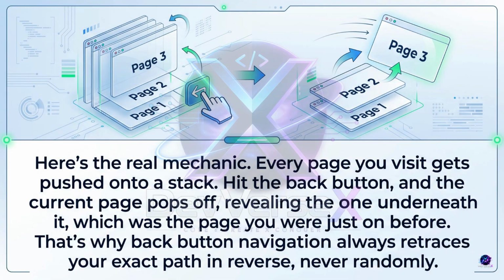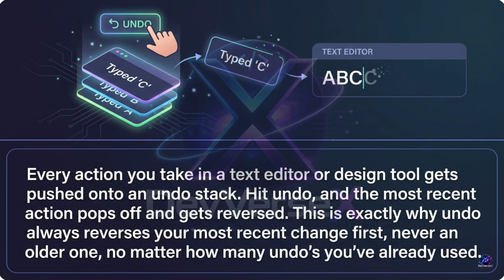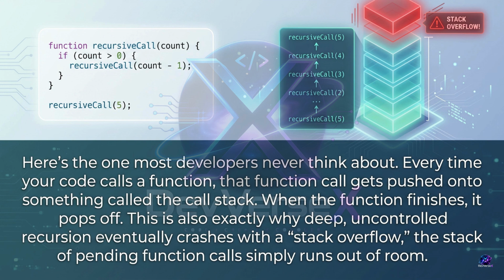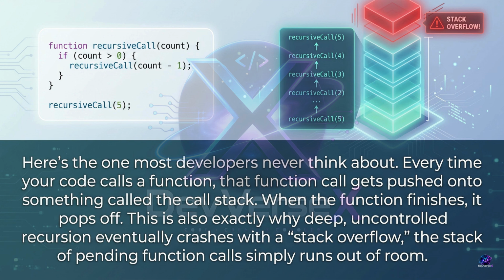Stacks Explained: The Structure Behind Your Back Button || DSA COURSE · EP. 09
Every time you hit the back button in your browser, you're using a data structure most developers can define but couldn't actually explain. It's called a stack, and it's running behind way more of your daily tech use than you'd think.

This video breaks down how stacks work using the simple last in, first out rule, why push and pop are always O(1), and three real places stacks show up constantly: browser back button navigation, undo functionality in editors, and the call stack running behind every function call in your own code, including why deep recursion eventually causes a stack overflow.